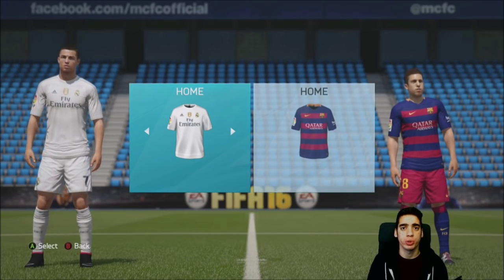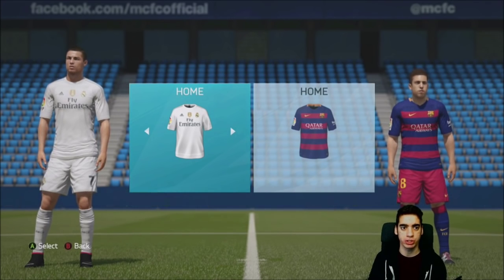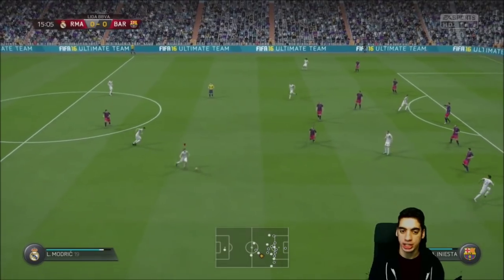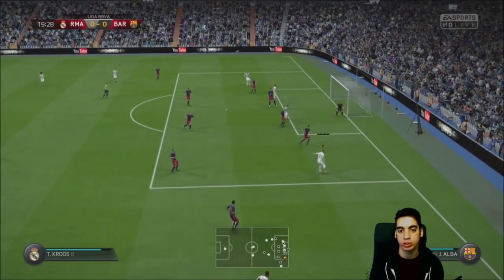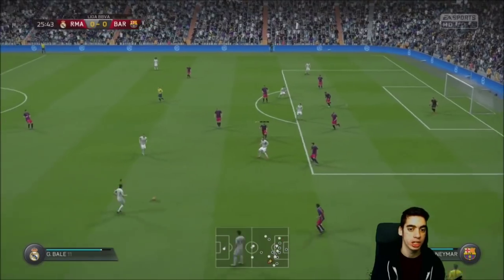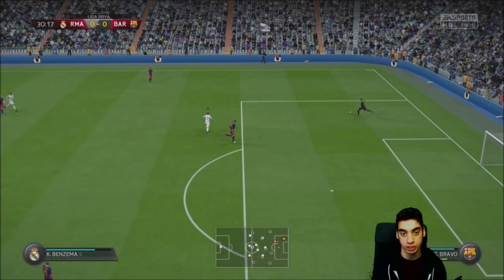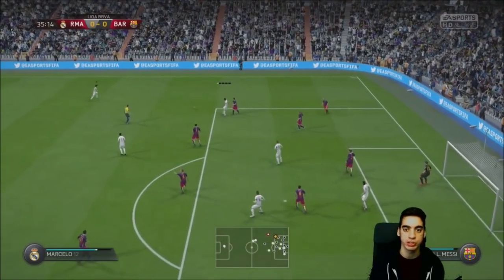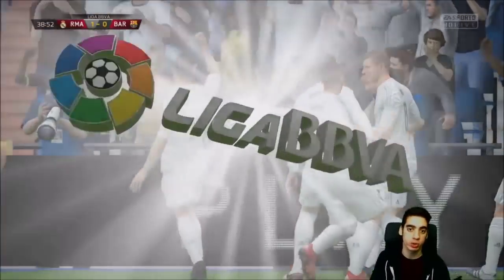FIFA 16 - SHIELDING THE BALL TUTORIAL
Check out G2A for cheap games, codes, and more!